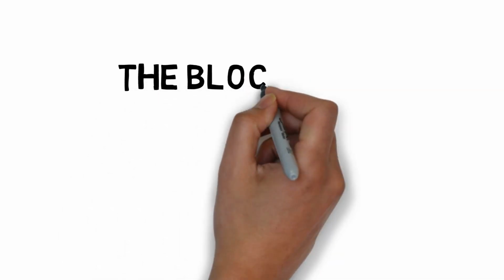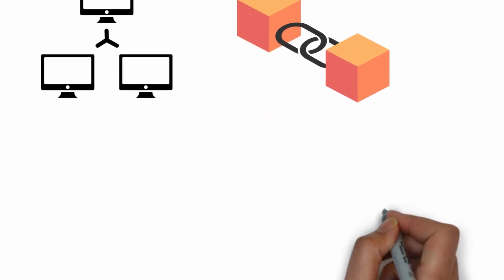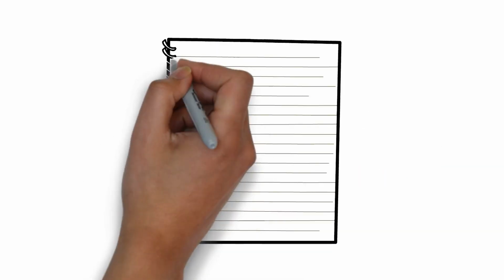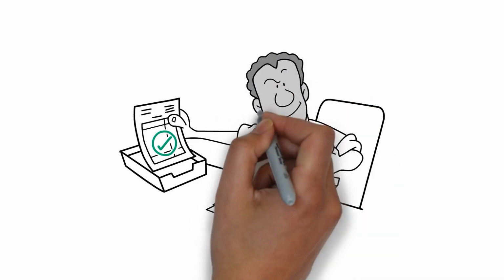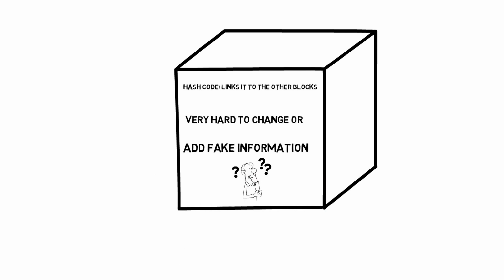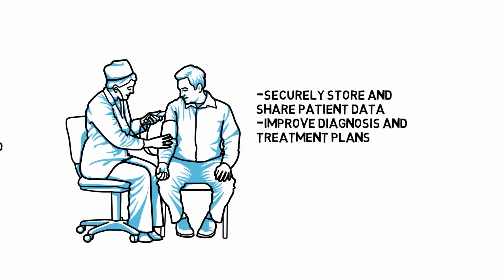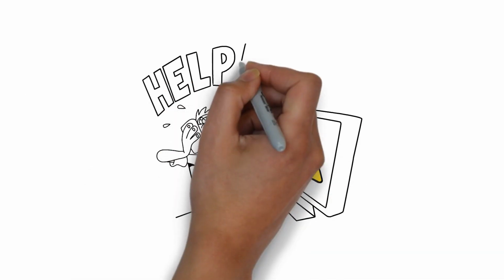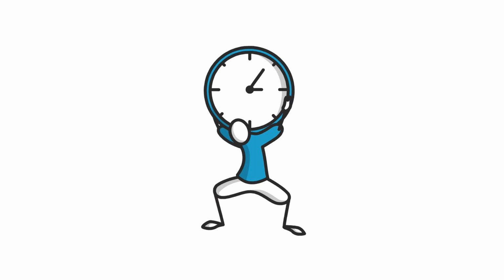Blockchain Explained: Understanding the Basics of Blockchain Technology | For Beginners | 5 Minutes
In this video, you'll be introduced to the revolutionary technology of blockchain. The decentralized and transparent digital ledger has the potential to transform the way we store and transfer value online. You'll learn how blockchain works, and how it provides enhanced security, transparency, and efficiency to a wide range of industries, from finance to healthcare. However, there are still many challenges that need to be addressed before the technology can be widely adopted. Join us to explore the exciting world of blockchain and discover its potential to revolutionize the future.